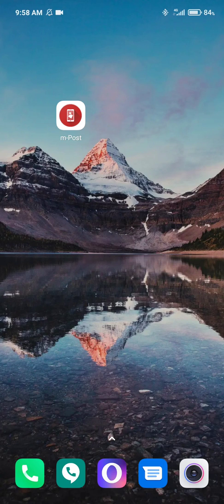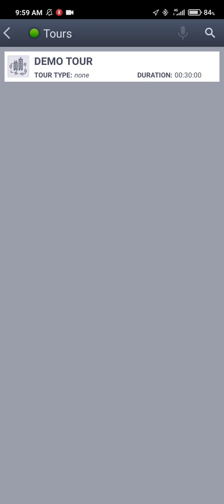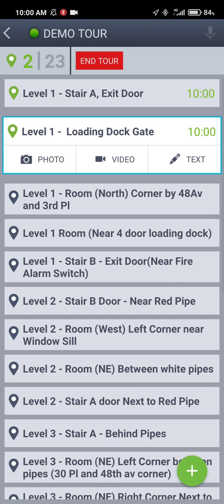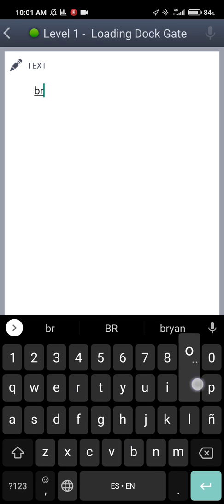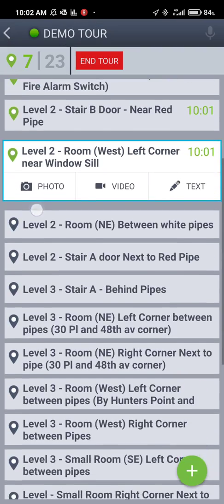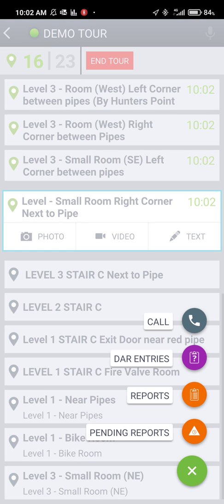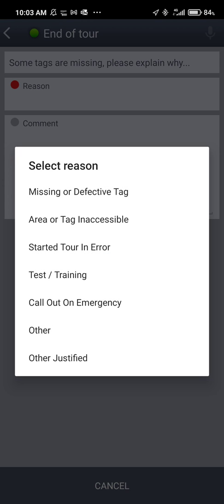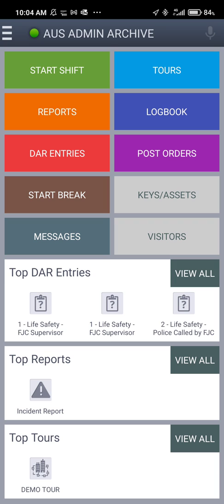GuardTek Tour Tutorial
Basic intro to GuardTek Tour Function